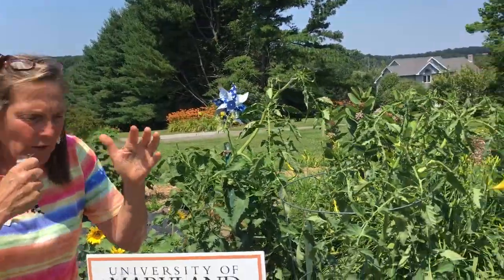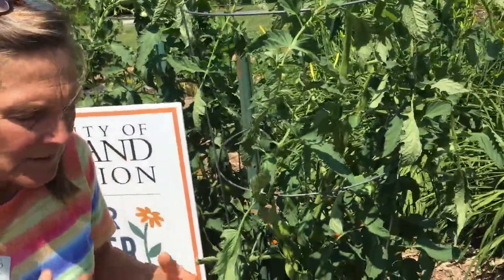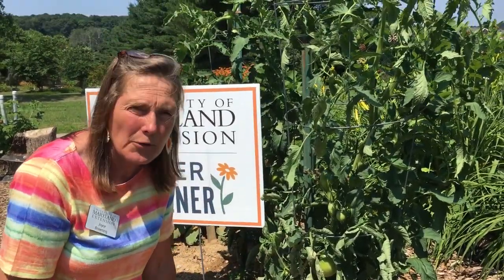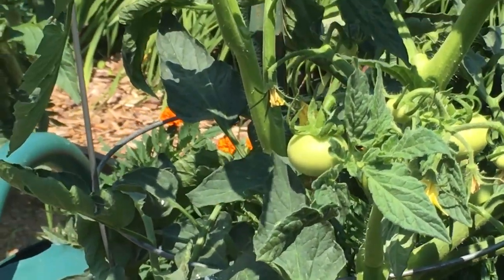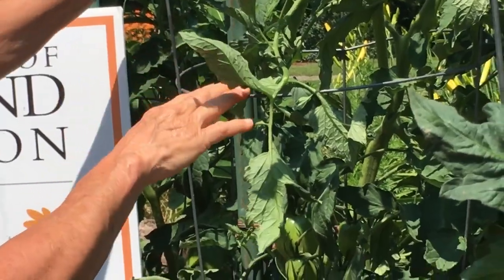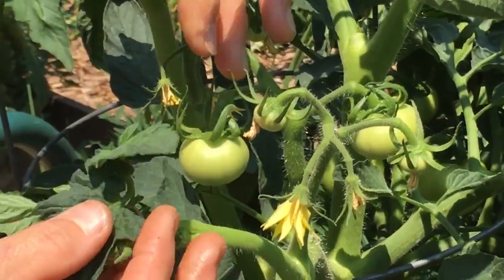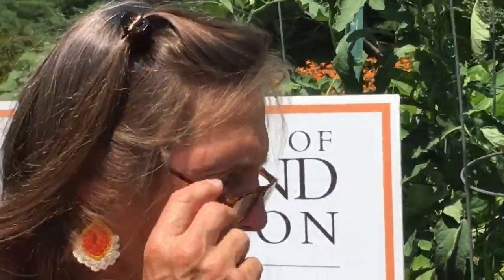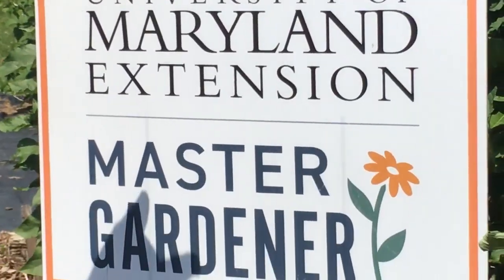Tomato Leaf Curl - No Alarm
Tomato Leaf Roll often occurs right around the time you are excited to see your first tomatoes. This is not a problem that will affect the production of your tomatoes. Just live with it.
Leaf roll is when the tomato leaves roll upward to conserve moisture and prevent evaporation. It occurs most frequently on plum and paste varieties and indeterminate varieties. Some unknown environmental condition has stressed the tomato plant and this is the plant’s protective response. Researchers do not understand why. Some environmental conditions believe to be contributing factors are fluctuating temperatures and wet/dry cycles in soil moisture and excess nitrogen. These are educated guesses. The bottom line is that leaf curling does not reduce fruit production or quality, although the leaves will never correct themselves.
Of all the suspect causes of Tomato Leaf Curl the only one you can change is keeping the soil evenly moist. If you grow container tomatoes, you could move them to a part shade area. Leaf curling will expose the tomato fruit to more direct sunlight and could damage the skin by sunburn. The sunburned fruit is still edible but it is marred with a blotch. One suggestion to prevent sunburn is to stop pruning suckers because you might need their shading effect. If you are container vegetable gardening, make sure you have the tomato plant in a BIG container. A 5 gallon bucket size at the very least will help maintain moisture and using a wicking water system is even better!